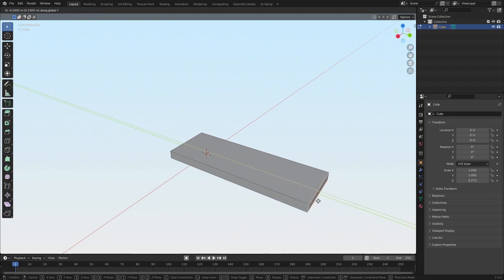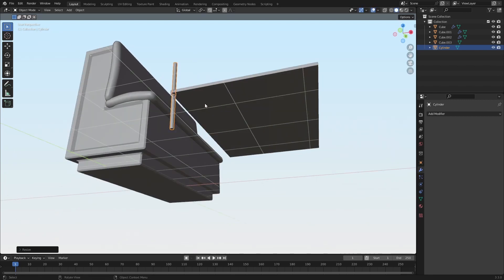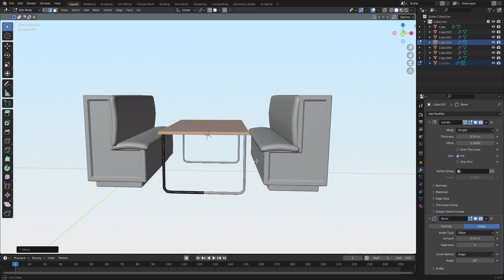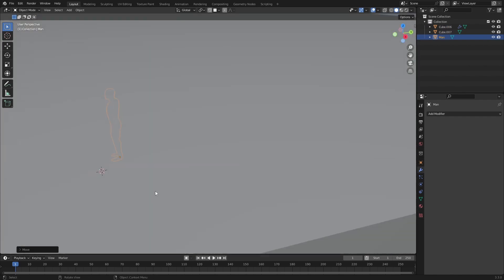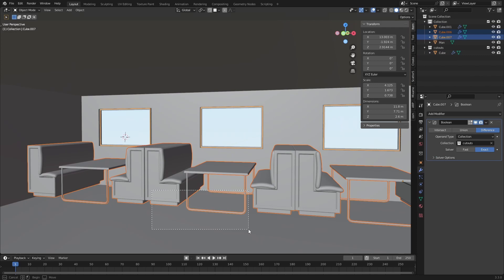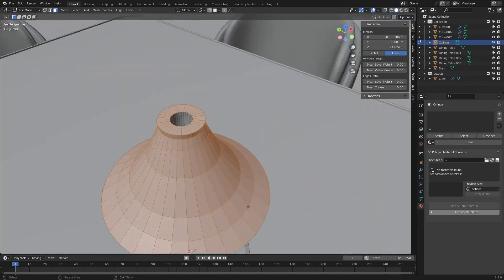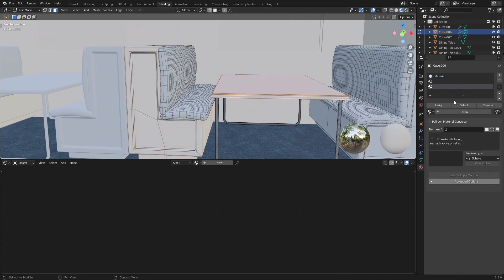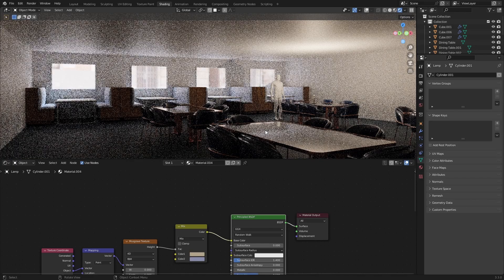How to make a restaurant in Blender in 11 minutes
Modeling and Texturing in Blender, this time with a focus on furniture

0:00 Modeling a couch
1:25 Modeling a table
3:50 Scene setup
6:41 Texturing and Lighting